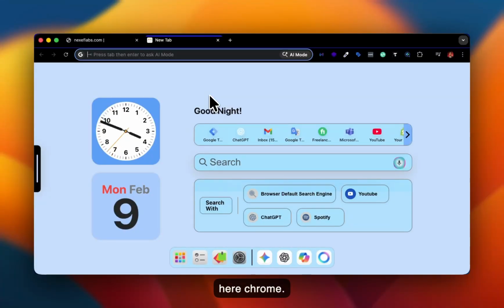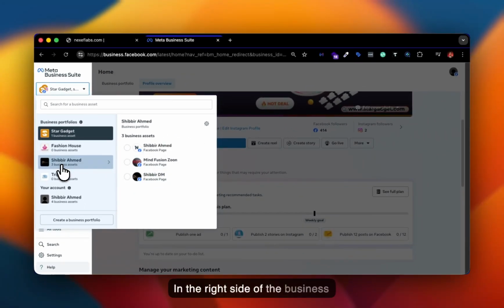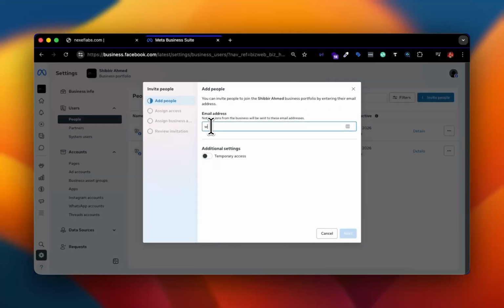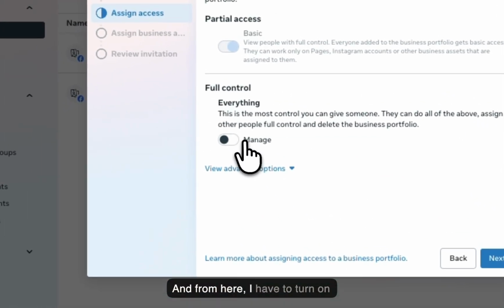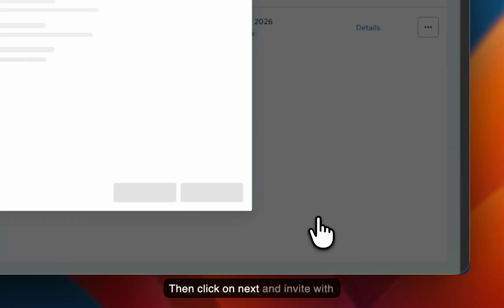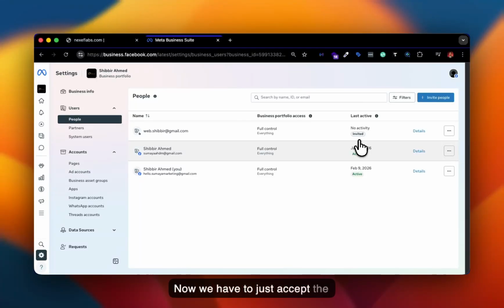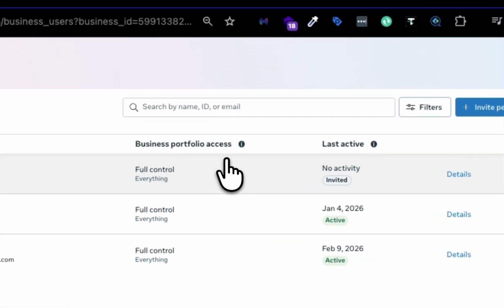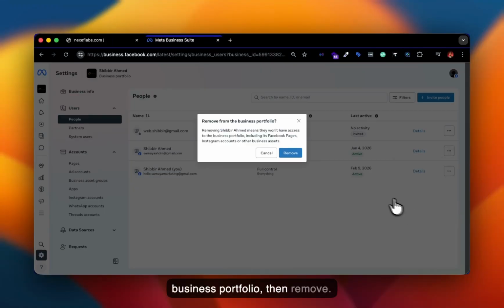How to Give Facebook Business Access & Remove Access | Meta Ad Account Access share, FB Pixel Access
In this video, I’ll show you how to give access and remove access in Facebook Business Manager step by step.

If you work with agencies, freelancers, or team members, knowing how to manage user access in Facebook Business Manager is essential. This tutorial covers both adding new users and removing existing access safely.

You’ll learn:

How to add a user to Facebook Business Manager
How to assign the correct permission level
How to remove user access from Business Manager
Best practices for managing client and team access